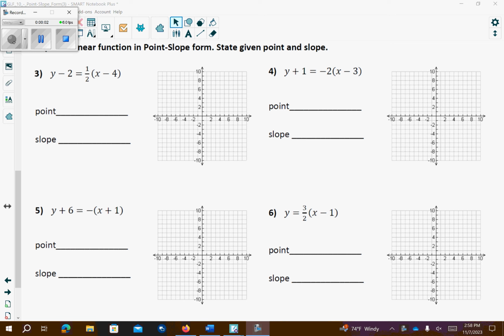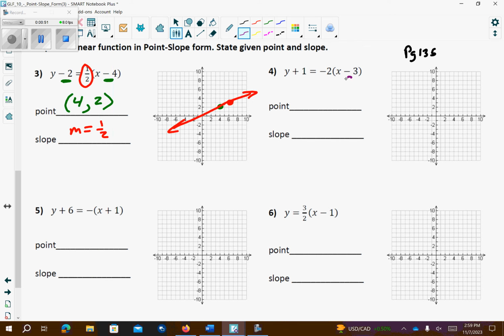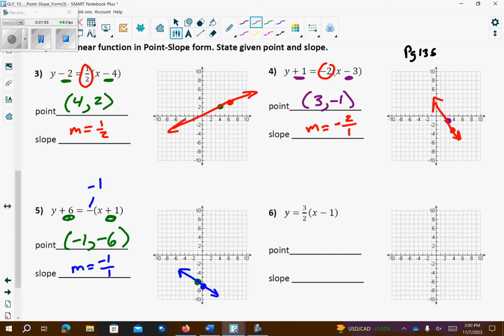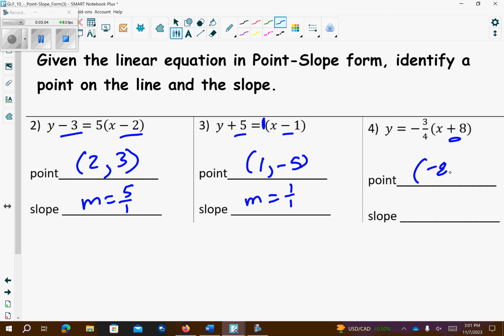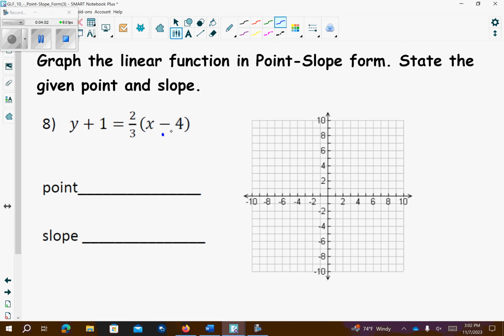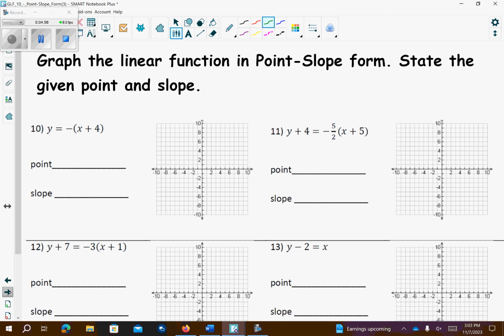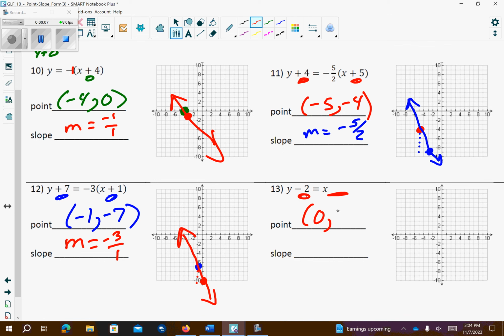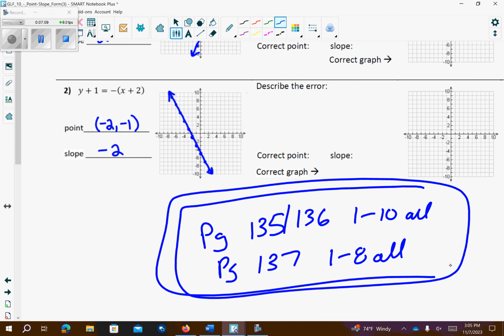sle 10 and 11 (review)